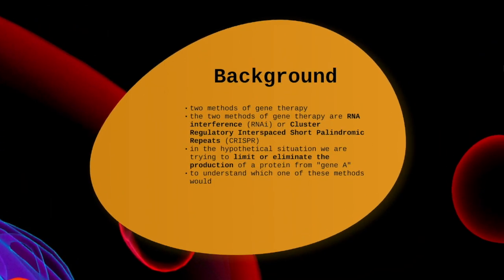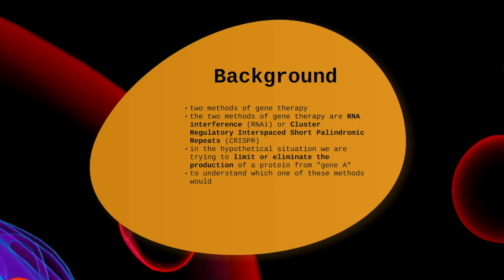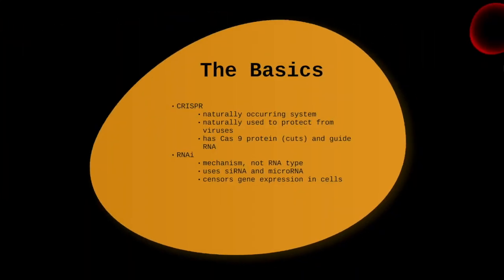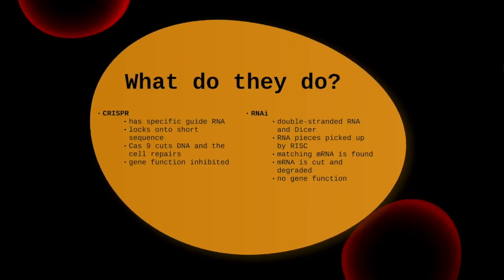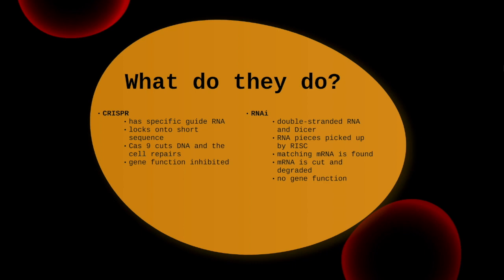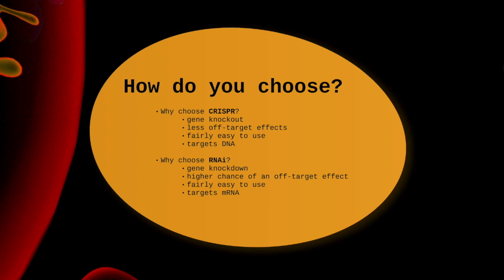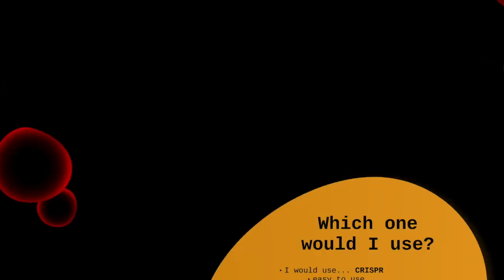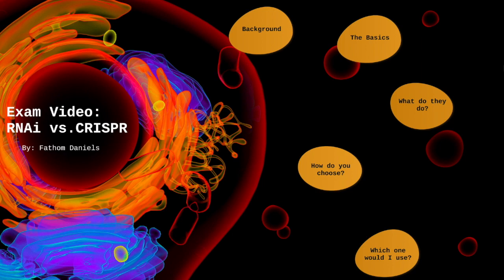Exam Video 3-2: RNAi vs. CRISPR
Works Cited

Halweg, Christopher & Jones, Whitney. “Exam 3” Principles of Genetics 311. 31 Mar. 2020. North Carolina State University. PowerPoint presentation.

Nature Video. “RNA Interference (RNAi): by Nature Video.” Youtube, uploaded by Nature Video, 16 Dec. 2011.